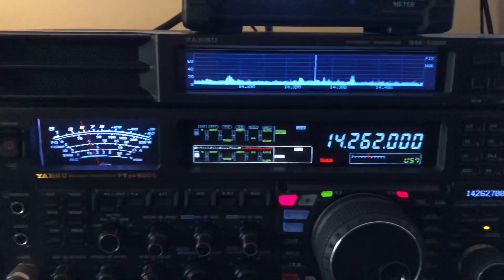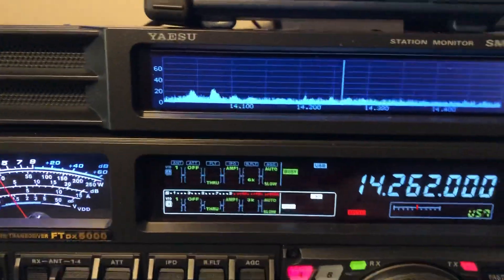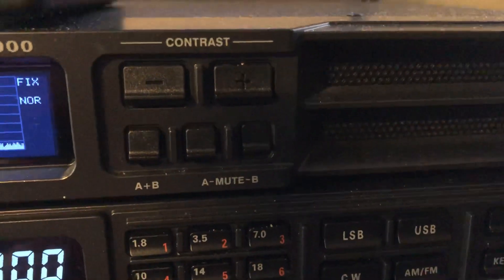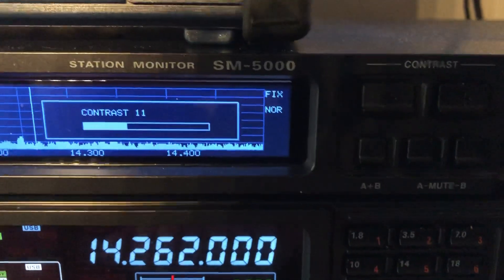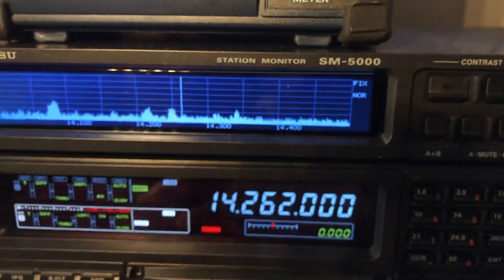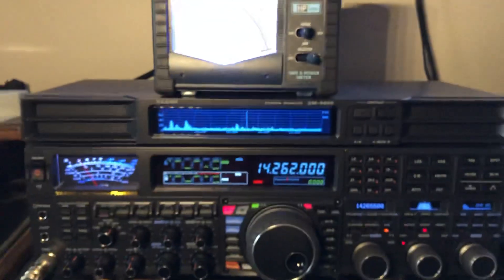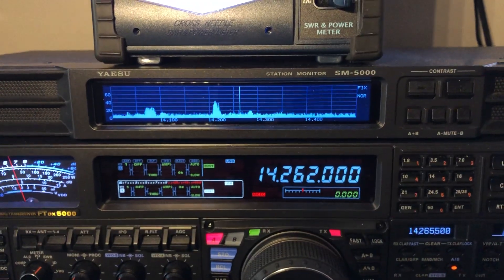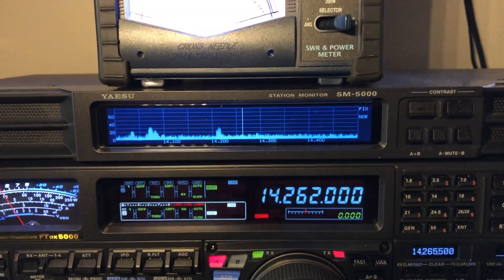Yaesu SM-5000: Audio Settings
I had a request from one of my subscribers, Sam, to show how to enable phase-reversal in the SM-5000 station monitor.  This video will serve as an overview of the SM-5000, to answer Sam’s inquiry and also to show off some of the other features of the SM-5000.  Thank you Sam for the great question.  I’m afraid the SM-5000 gets overlooked.  The bad press probably doesn’t help.  But, as you will see in the video, I was pleasantly surprised with the SM-5000.  So, I hope you find this video helpful.  I will shoot a separate video that focuses on the various display choices available for the band scope.

73, de N4HNH